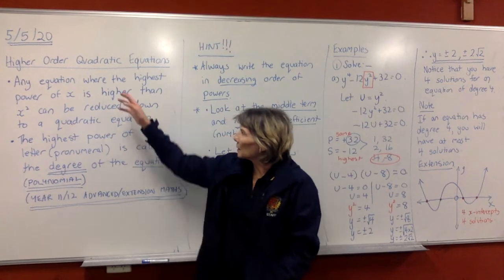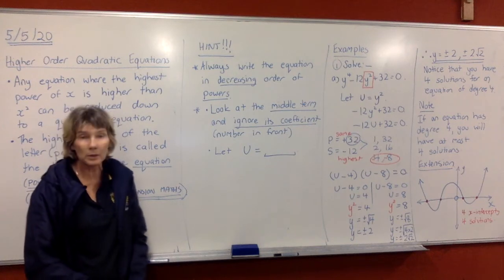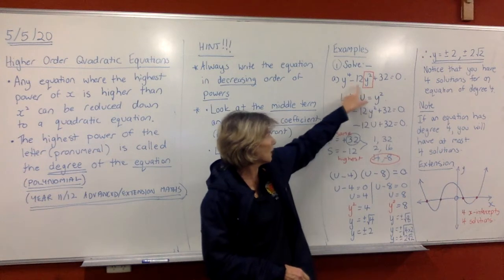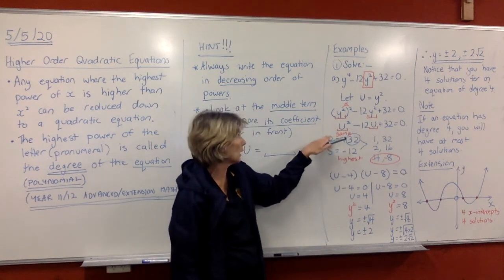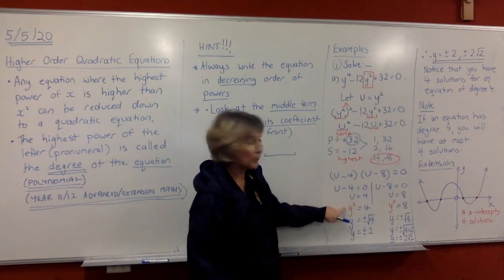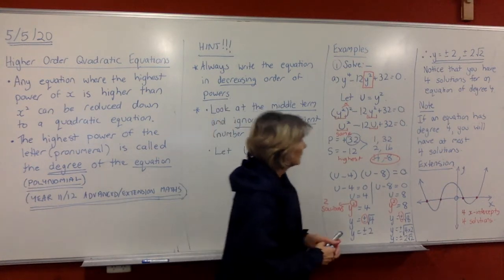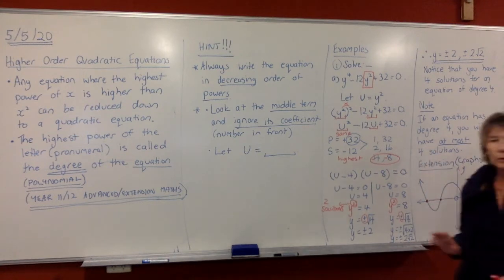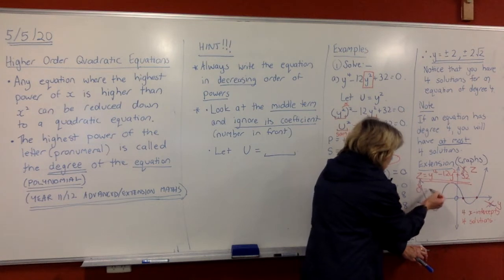Higher Order Quadratic Equations - Video 1 (of 3)